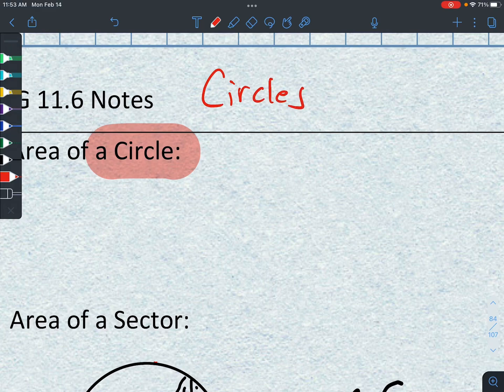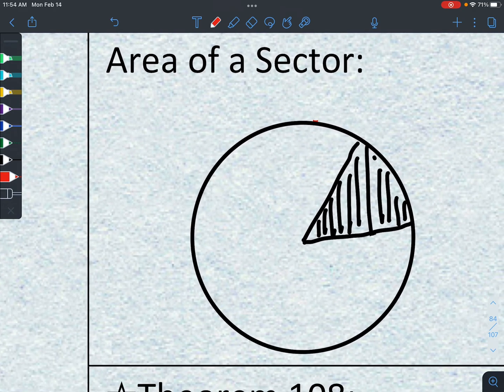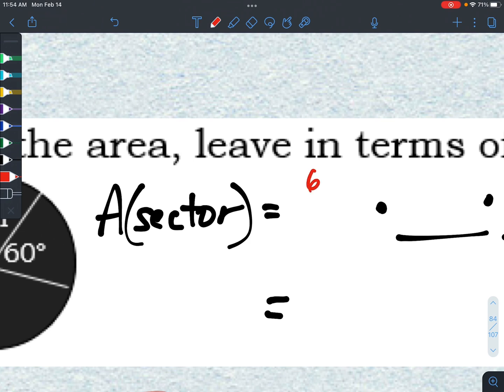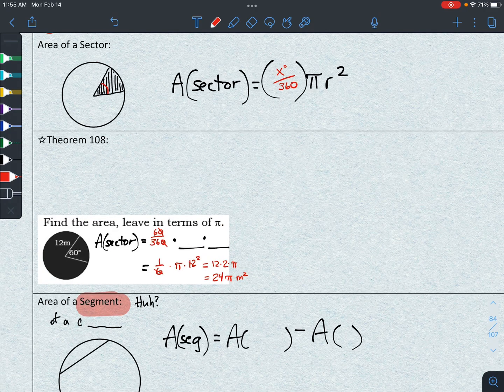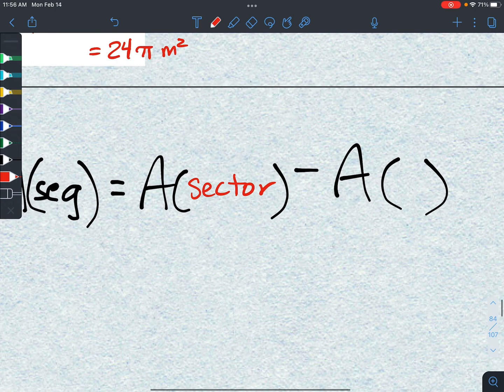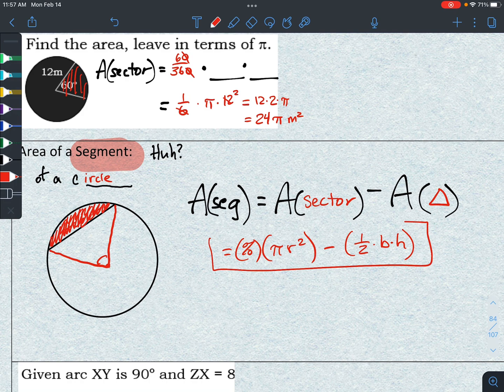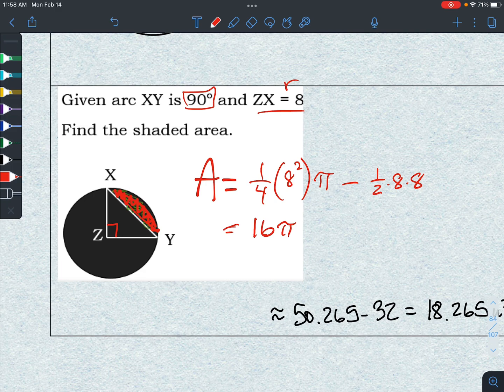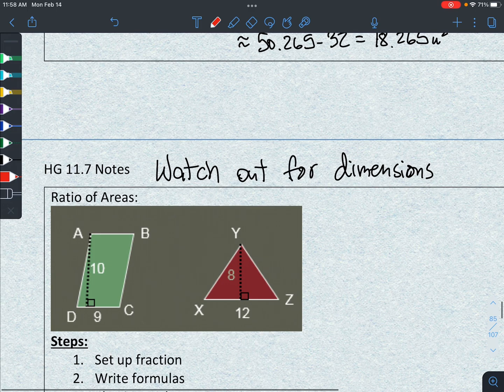11.6 Video of notes